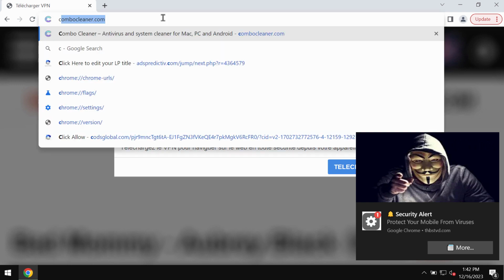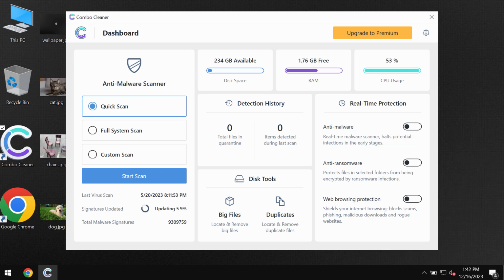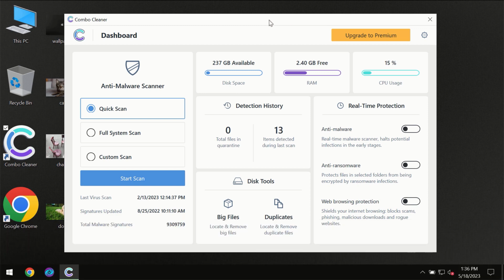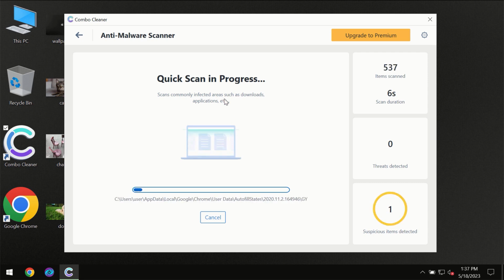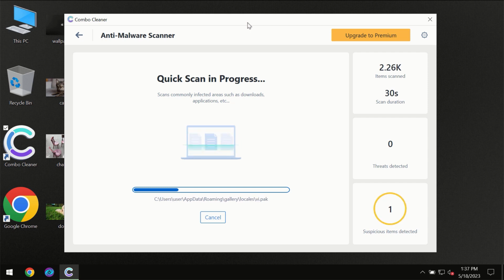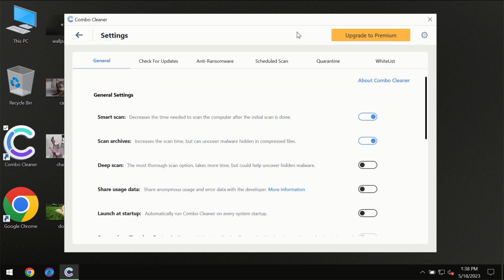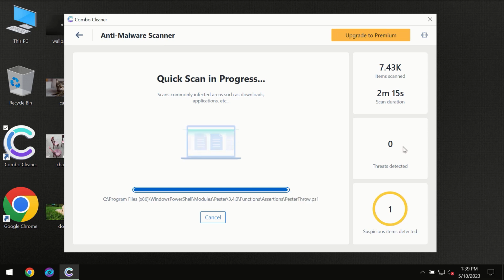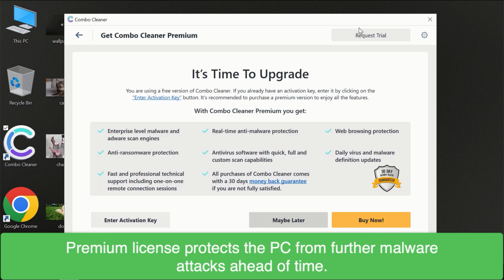Astoaddled.co.in fake Human Verification alert removal.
Astoaddled.co.in is a malicious site. It attacks Google Chrome and other browsers. Don't ever interact with these pop-ups. They are fake and deceptive. Remove them with Combo Cleaner Antivirus via the official or, optionally, use the manual tips set forth in the video tutorial.